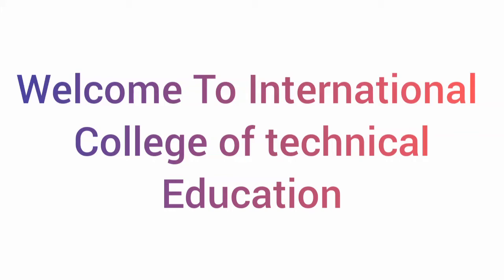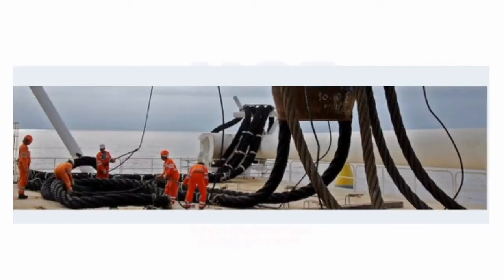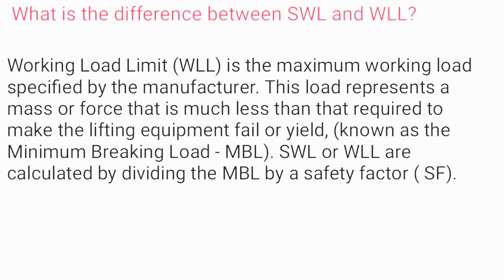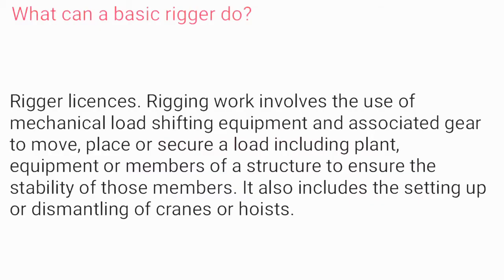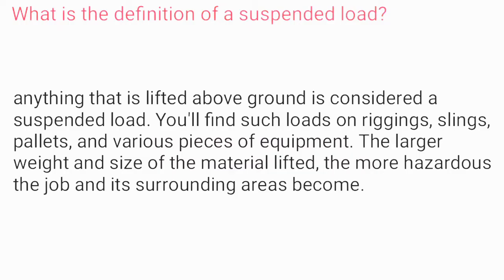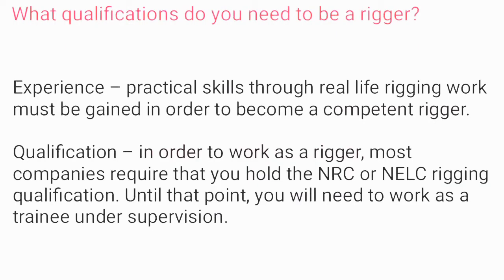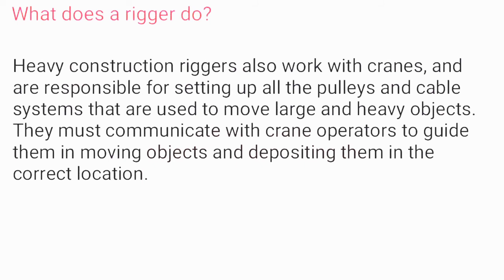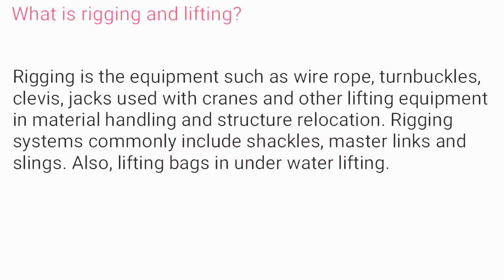Most Important Crane Rigger Safety Interview Question and Answer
Crane Safety & Rigger Course in Rawalpindi, Islamabad, Punjab, Pakistan
Crane rigging safety training course teaches employees the safe way to handle crane rigging and all the hazards associated with using cranes while at work. Cranes are used at many workplaces, across all major industries, to lift and move materials. Crane operators are generally trained and often certified in safe crane operations and inspection. However, many accidents involving cranes are caused by failures of crane rigging and rigging hardware.

Crane Safety & Rigger Course content:

1:Roles and Responsibilities of a Rigger.

2:Toolbox Meeting.

3:Estimating Load and Centre of Gravity.

4:Pre-Lift Inspection of Crane and Lifting Gear and Accessories.

5:Become familiar with the different types of cranes and hoists

6:Selection and Use of Rigging Equipment.

7:Rigging Methods and Techniques.

8:Cover the procedures for proper inspection and maintenance

9:Establish the guidelines for proper equipment testing and load rating capacities

10:Outline the proper procedures for crane operators and co-workers

11:Outline regulations for load handling and handling equipment

12:Identifying the Elements of a crane safety plan

13:3 Step Lifting and Lowering Method.

14:Accident Prevention and Emergency Response.

15:Out-door Demonstration and Practice.